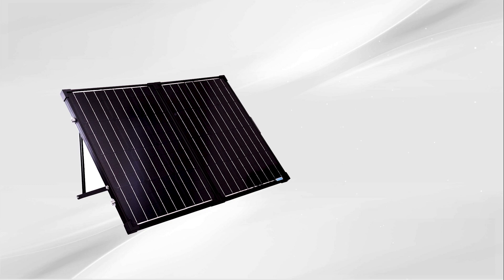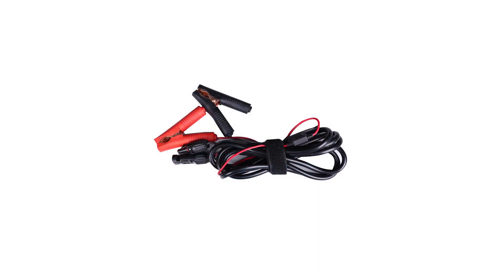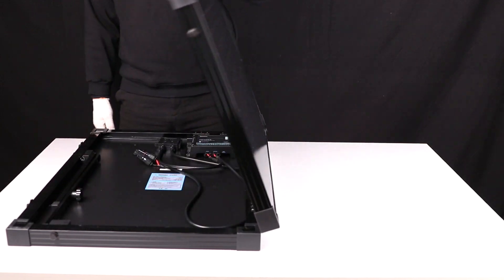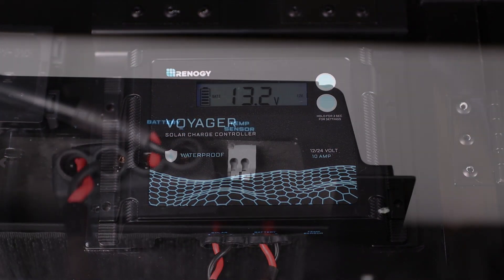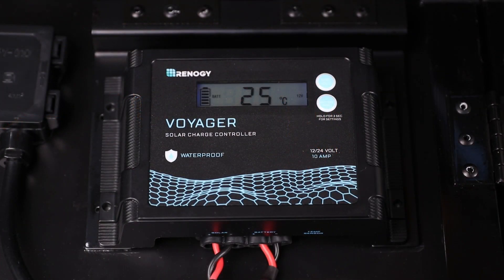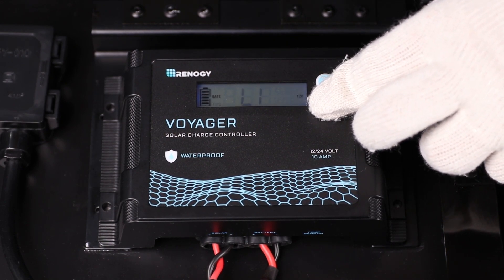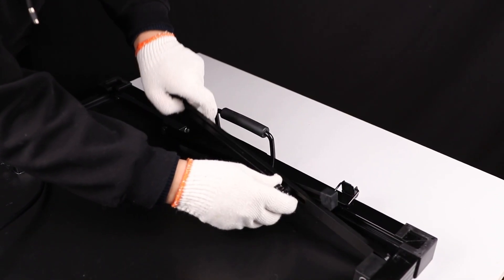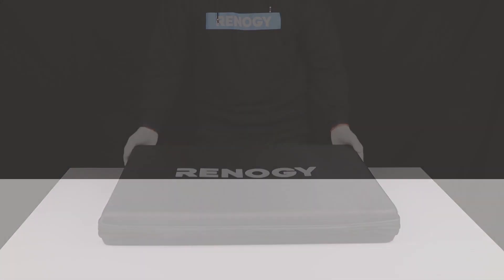Renogy 100 Watt 12 Volt Monocrystalline Foldable Solar Suitcase with 10A Voyager Charge Controller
The Renogy 100 Watt 12 Volt Monocrystalline Portable Solar Suitcase is an entire solar power system incorporated into a single, compact package. This solar suitcase includes two 50 Watt Monocrystalline Solar Panels, one 10 Amp waterproof Voyager Charge Controller with an LCD Screen for power regulation, one 10ft tray cable with alligator clips for easy connection to the battery, and protective casing for safe portability. The Renogy 100 Watt Solar Suitcase will make charging on the go as easy as 1-2-3!